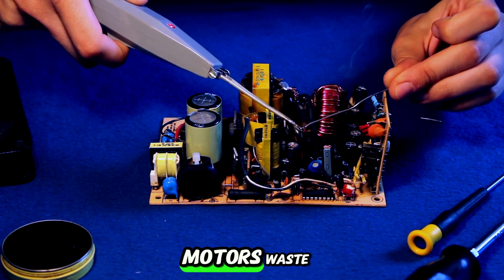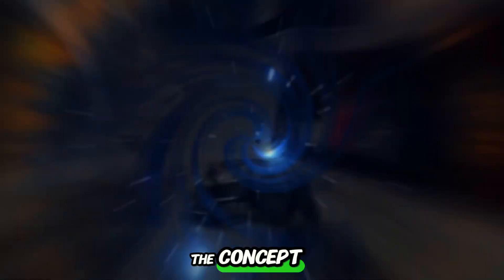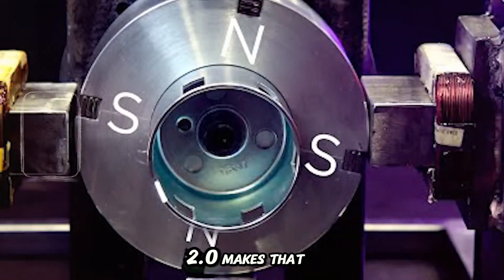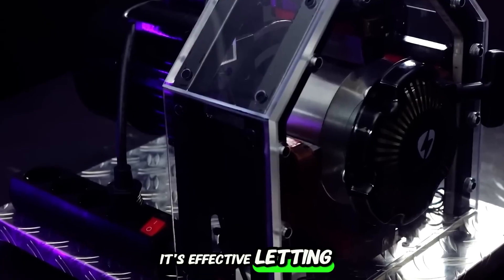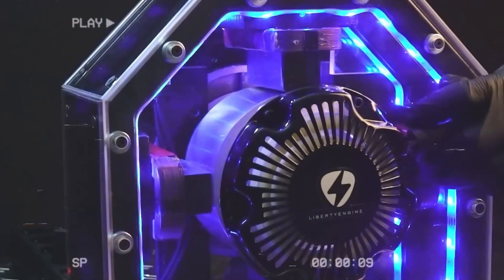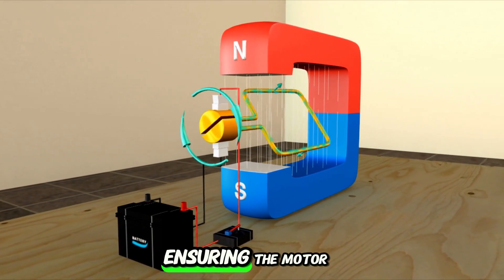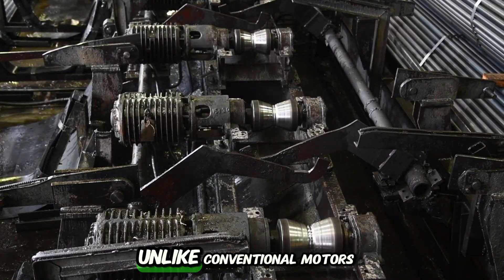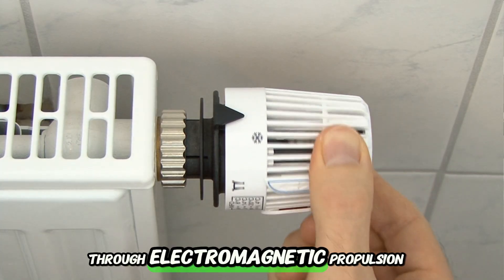Unlimited Energy? The Truth Behind Liberty Engine 2.0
Imagine having an engine that runs forever… no fuel, no batteries, no external power source.
This isn’t science fiction — it’s reality with Liberty Engine 2.0, the revolutionary motor that generates its own power using Electromagnetic Induction.

In this video, we reveal:

How the Self Powered Motor actually works step by step.

Why the Liberty Engine 2.0 is a breakthrough in Free Energy.

How it could replace our dependence on Fossil Fuels and traditional power grids.

The mind-blowing efficiency numbers from its very first test.

 Why this invention matters:

It could mark the beginning of the end for fossil fuel dependence.

It opens the door to a future built on Clean Energy and Unlimited Power.

It provides a real example of Perpetual Motion Machines, once thought impossible by science.

🔔 If you’re interested in future energy technology, renewable energy breakthroughs, self running motors, this video takes you straight into the heart of real innovation.